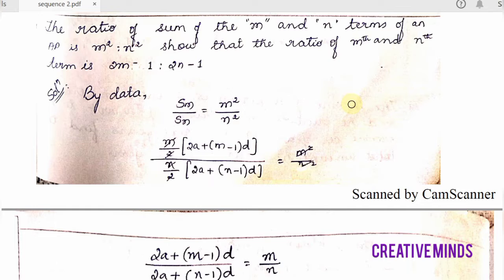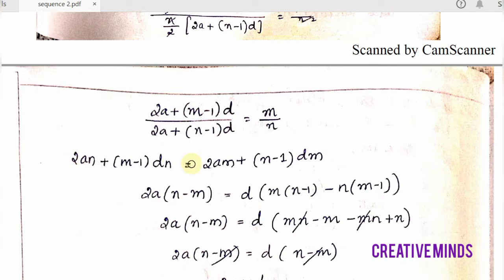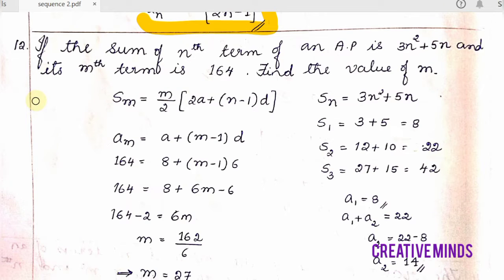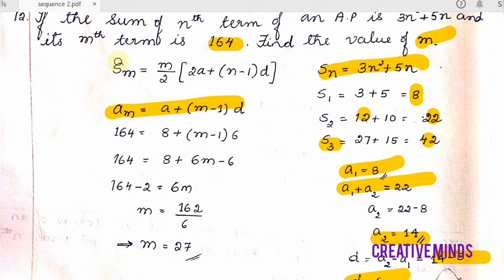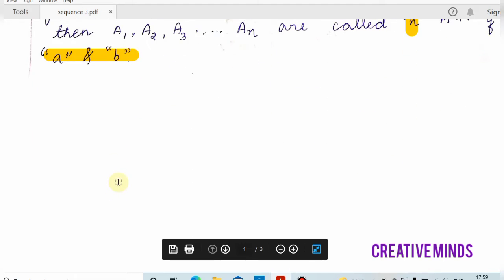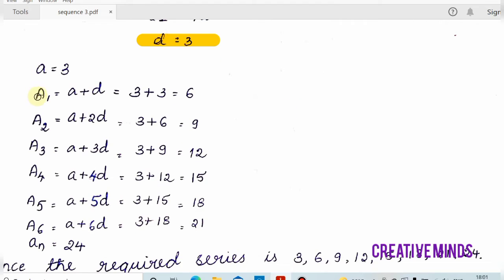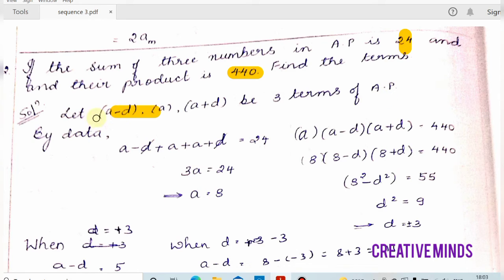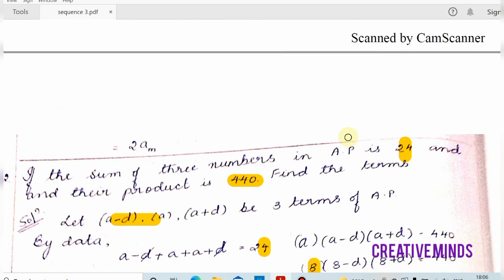GPSTR- 2022 maths class || sequence and series part-4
gpstr maths classes
sequence and series part 4